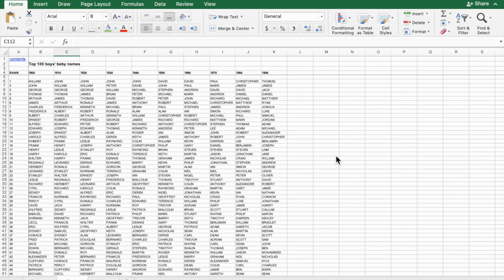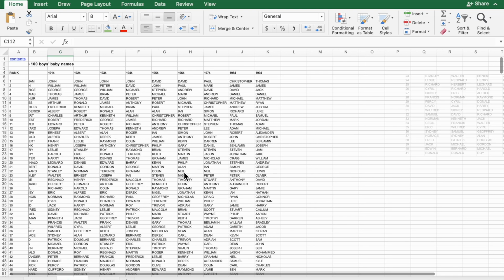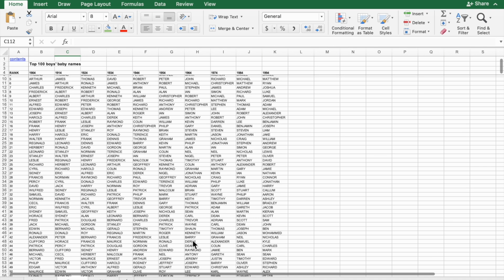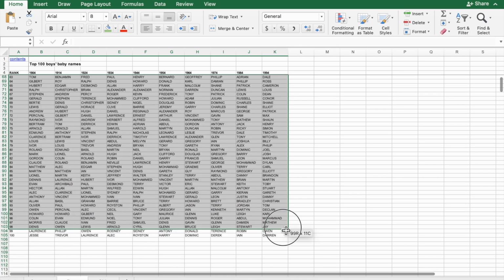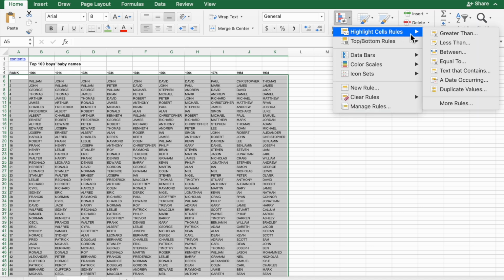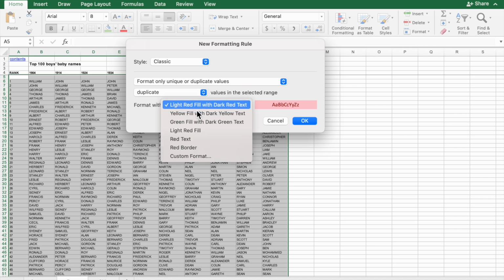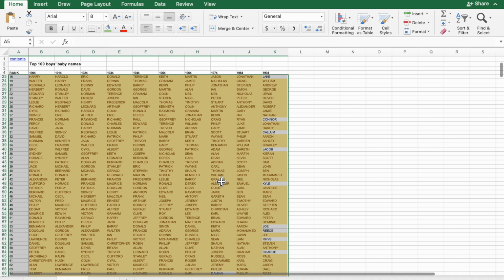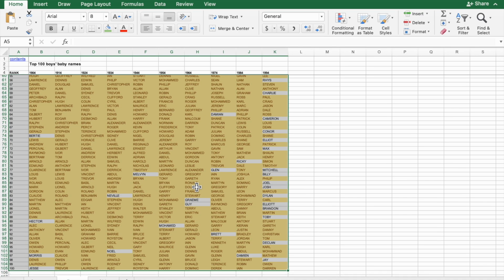How to Find Duplicate Entry in Excel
Duplicate entries in Excel can lead to inaccurate data analysis, reporting errors, and confusion. Whether you are managing customer lists, product inventories, or any other dataset, identifying duplicate entries is an essential step to ensure data quality and integrity.

Microsoft Excel provides various tools and techniques to quickly locate duplicates, allowing users to review, highlight, or remove them as needed. Finding duplicates before taking further action helps avoid accidental data loss and keeps your spreadsheets organized.

Finding duplicate entries in Excel is a vital step in maintaining accurate and trustworthy datasets. Whether you use Conditional Formatting, formulas like COUNTIF, or Excel’s built-in data tools, identifying duplicates becomes quick and straightforward.

By spotting duplicates early, you can prevent data errors, enhance report quality, and streamline your data management tasks. Excel provides multiple methods suited for different levels of complexity and user preferences, making it accessible for everyone.

With these techniques at your disposal, you can confidently analyze your data, ensure its integrity, and improve overall productivity. Clean data leads to better insights — and finding duplicates is the first step toward achieving that.
Thanks.
in excel duplicate entry finder,
excel,
how to remove duplicate values in excel,
excel time saving tips,
how to remove duplicate value,
how to delete duplicates in excel,
excel tips,
excel tricks,
conditional formatting,
find duplicates in excel,
how to find duplicate value in excel,
how to delete duplicate value in excel,
excel tutorial,learn excel,
how to delete duplicate entry in excel,
how to delete duplicate entries,
remove duplicates